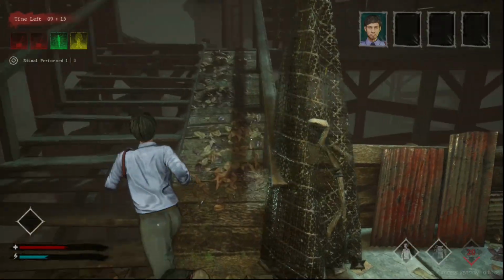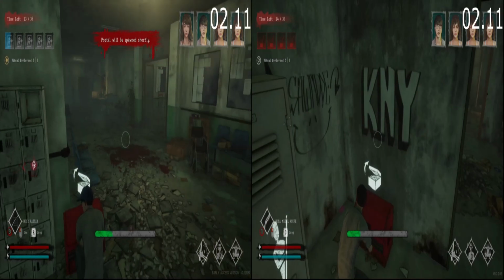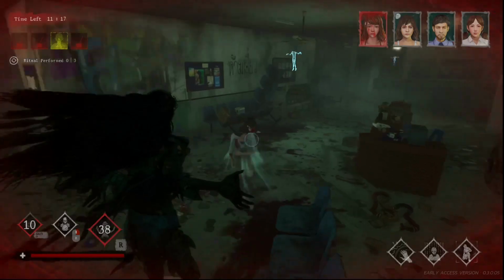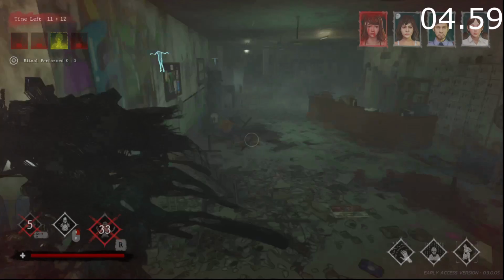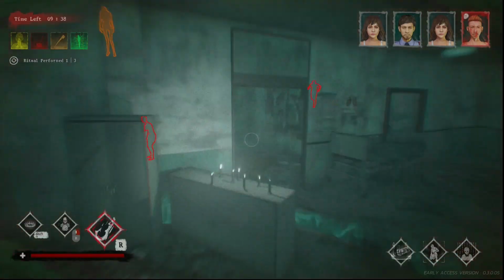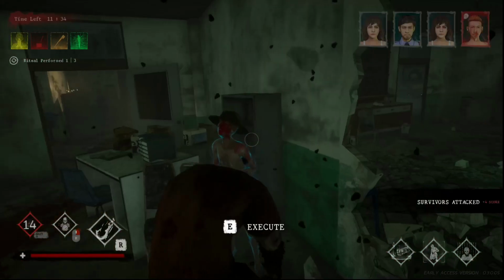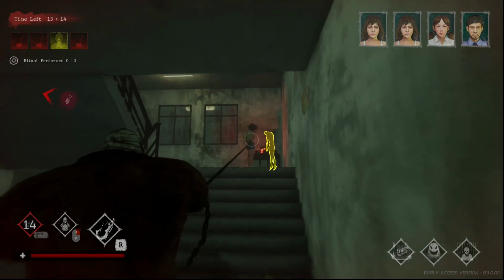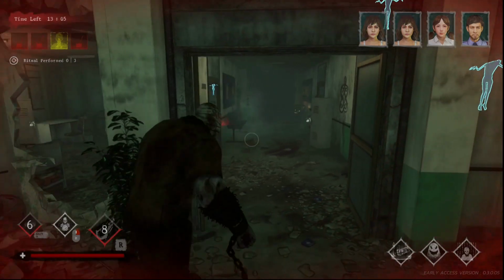[HSHS] Advanced tips - Home Sweet Home: Survive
Advanced stuff you don't NEED to know, but does help if you know it.

Tips not included in the video

- Use default profile pic. Everyone underestimates you this way. (less lobby dodges)

- same goes for skins. Default skins with default profile!

- Although this does mean your teammates 'may' dodge

- spread pressure. I mean this will be explained further in upcoming video

- Have fun. It's only a game! While trying to improve your stat is good and all, have fun while doing it!